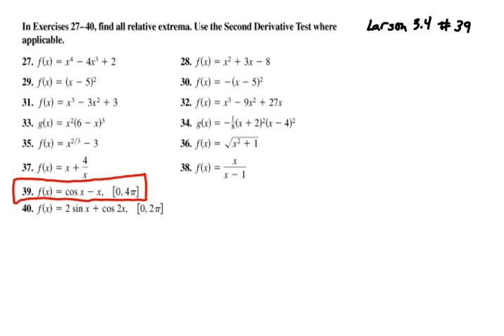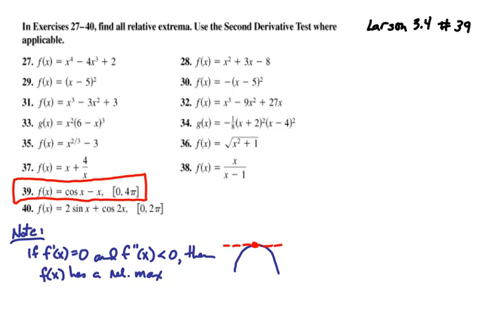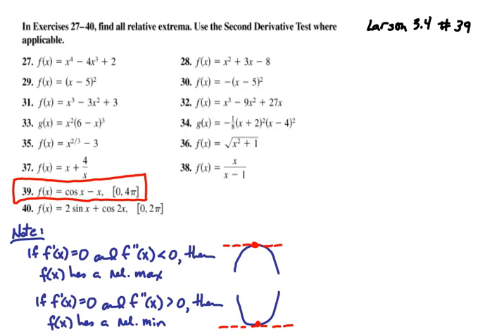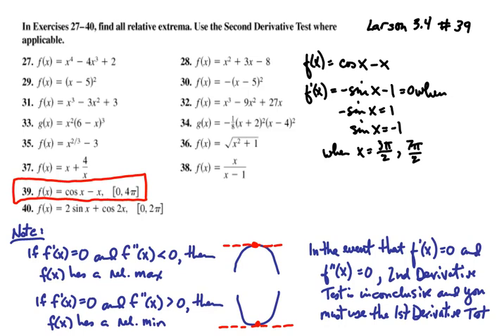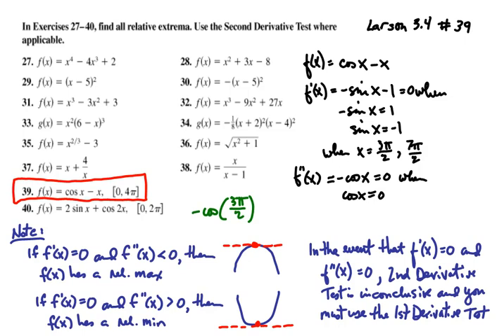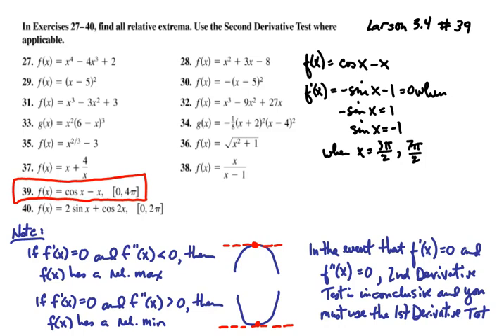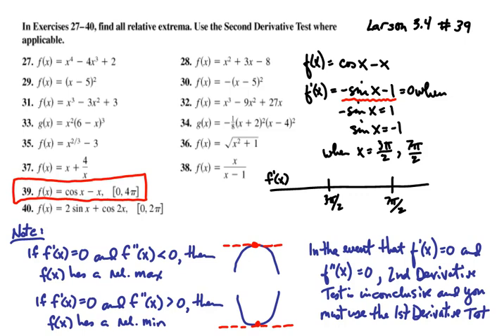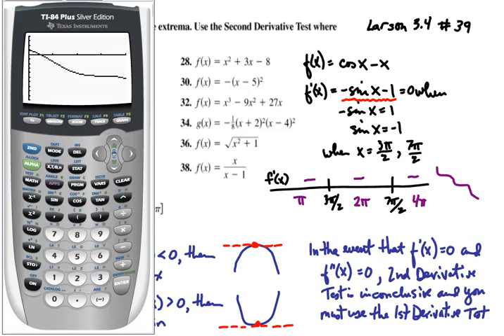Larson_7_3.4_39